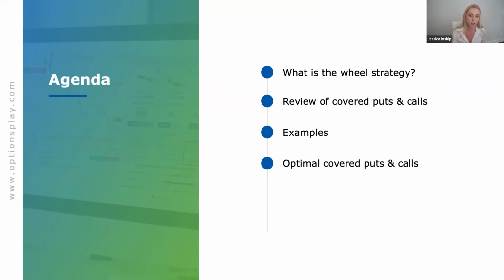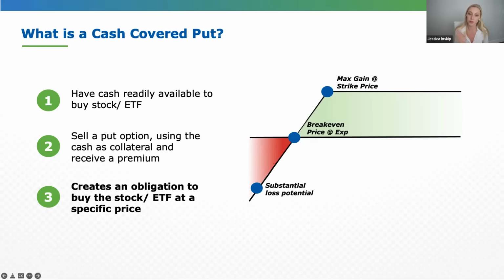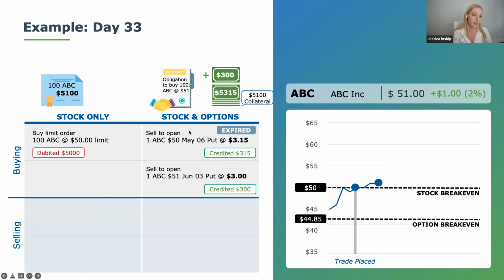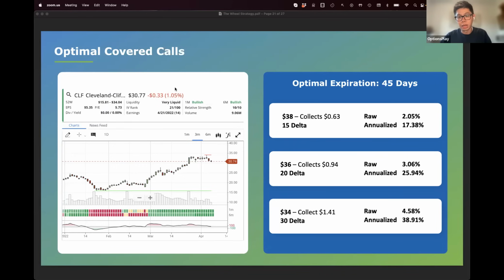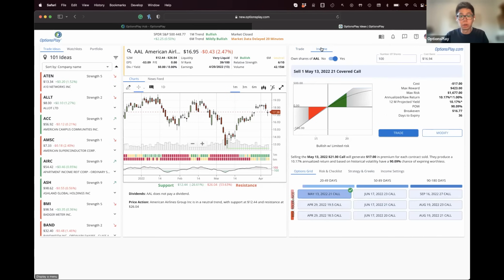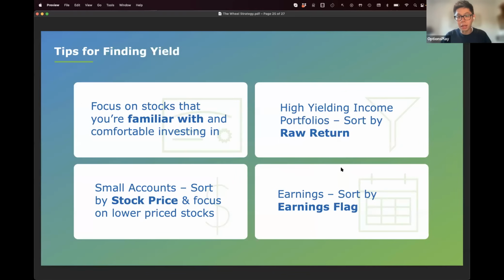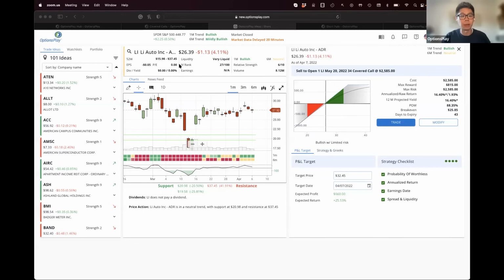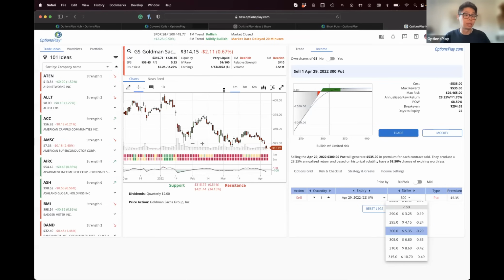How to Trade the Wheel Strategy in 2022 l BEST Tips to Make Money - Options Trading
📈 Start Generating Income Trading Options with our Platform 🔥 Access Live Exclusive Masterclass events to learn options and the market

Ever wonder how option’s traders use options to buy and sell stock/ ETFs? They use the wheel strategy. In this webinar, we will provide everything you need to know to maximize income and capital appreciation using stock and options. Join OptionPlay’s Jessica Inskip and Tony Zhang to learn how to use The Wheel Strategy